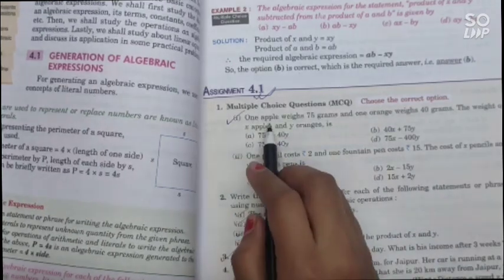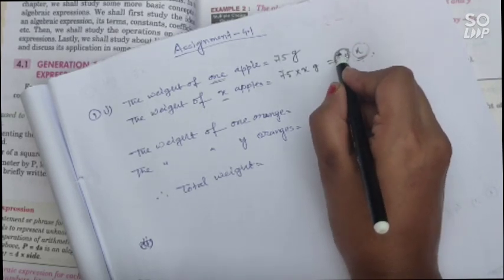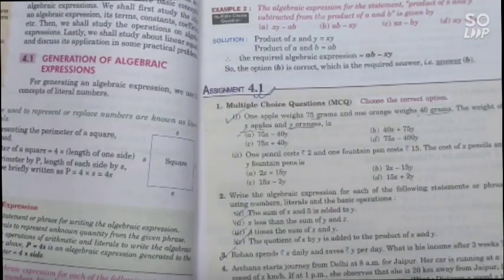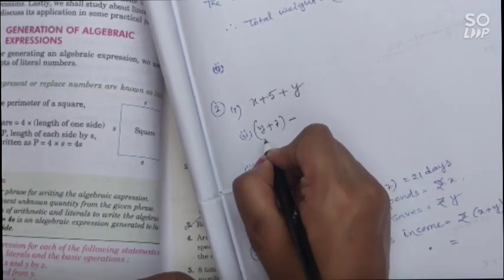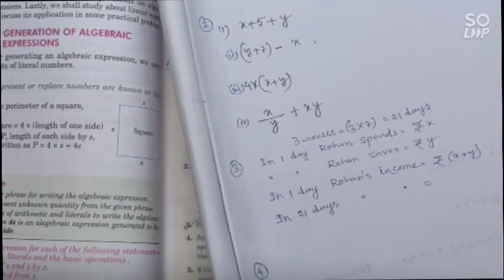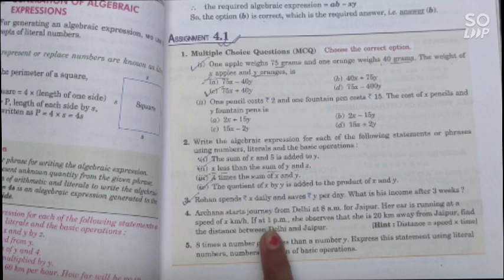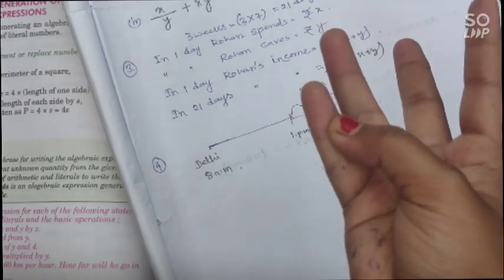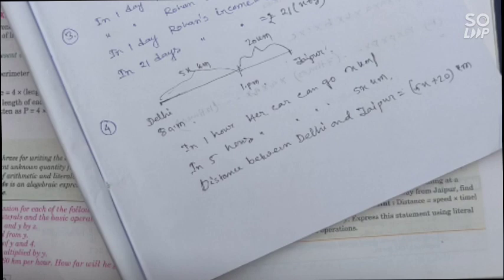class 7 math//chapter 4//algebraic expressions//assignment 4.1&4.2//part 2//cbse//prachi publication